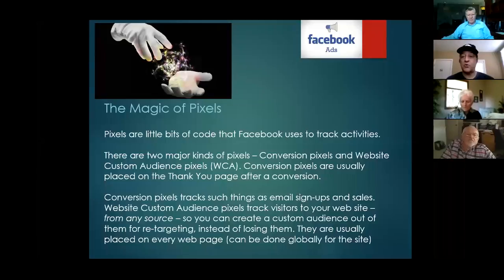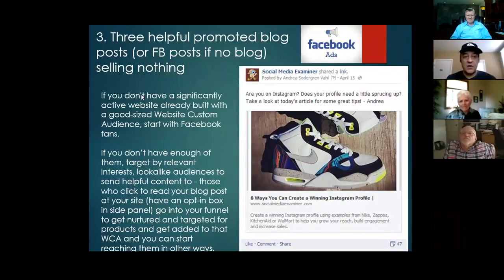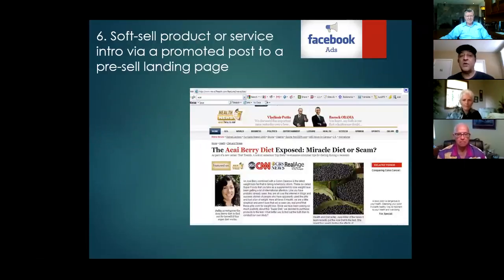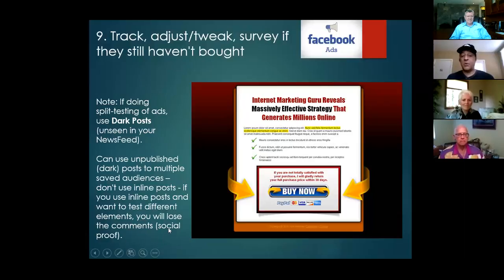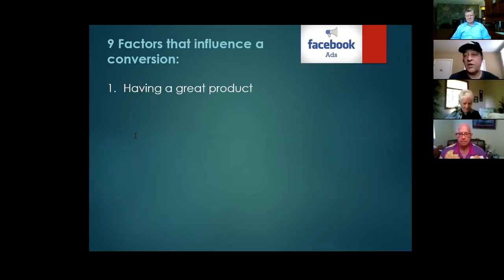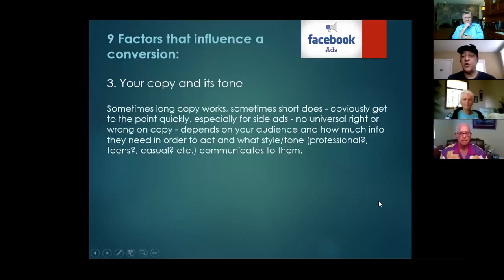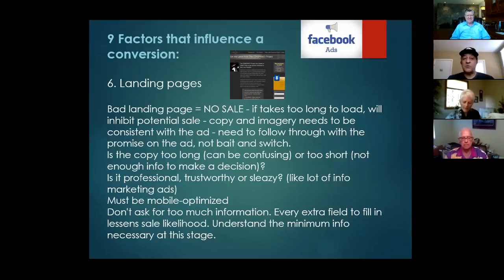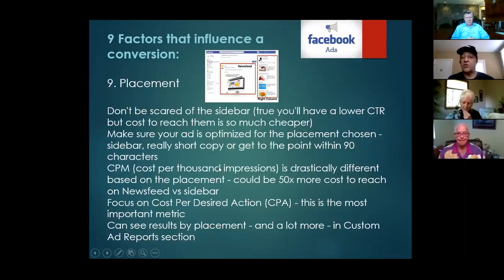CBS Marketing Alliance & Mastermind Week 5, Part 2 - The Magic of Facebook Ads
Here's the grand finale and detailed instructions on how to do this valuable action and make Facebook Ads really work for you.